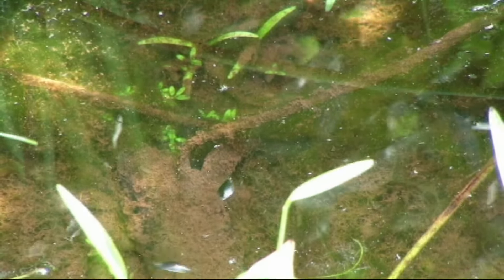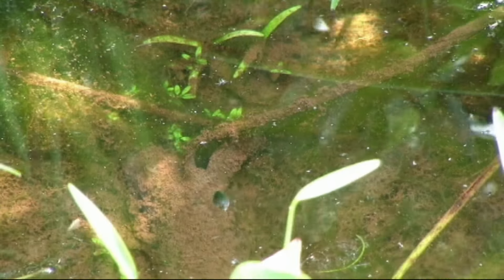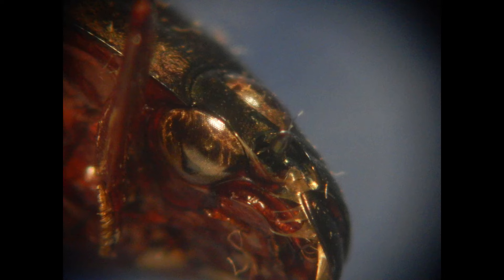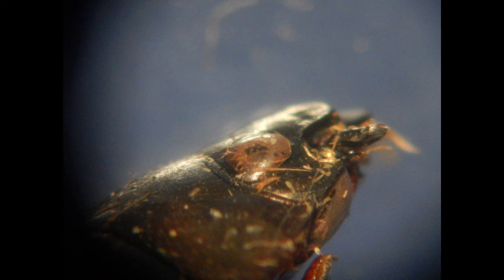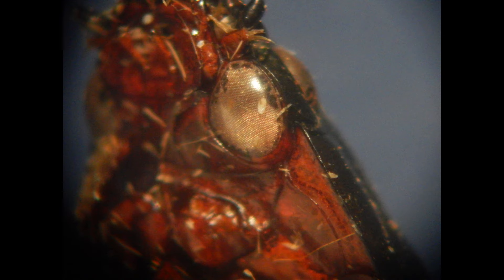the eyes of whirligig beetles